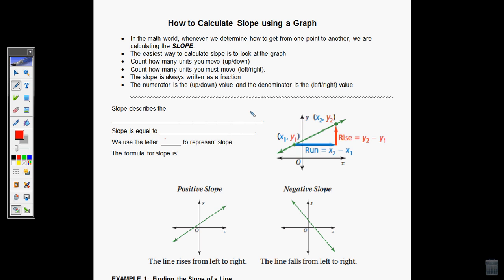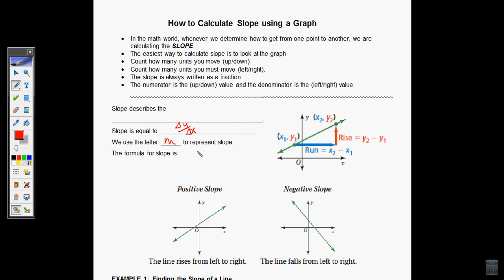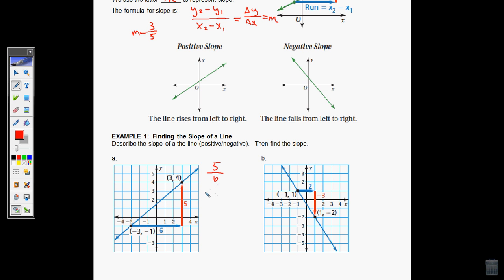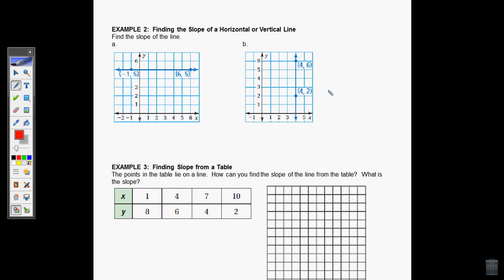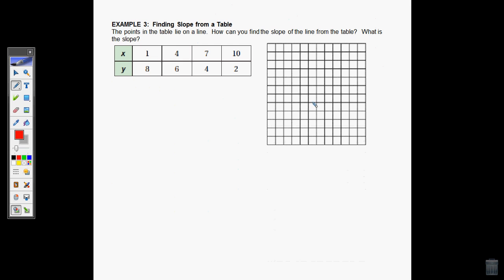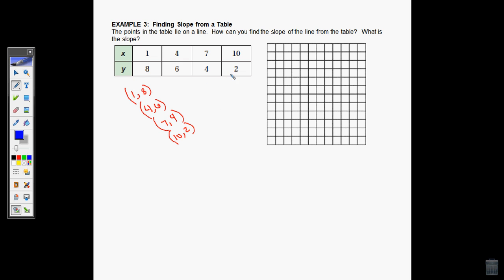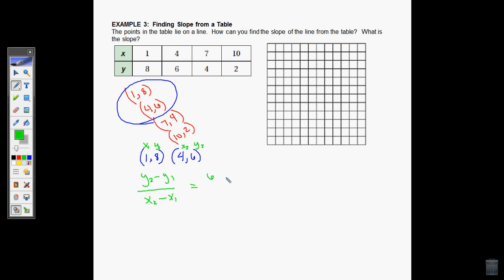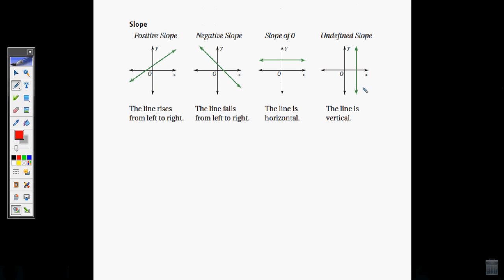Algebra 1 - 2.2 Slope of a Line